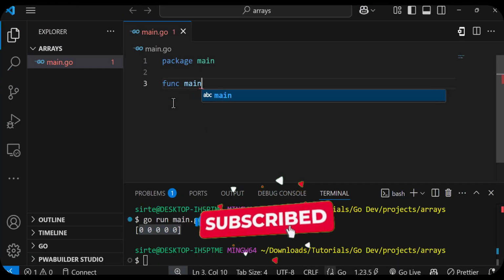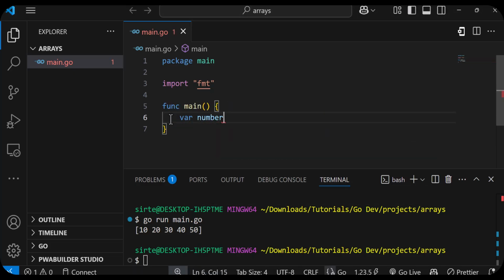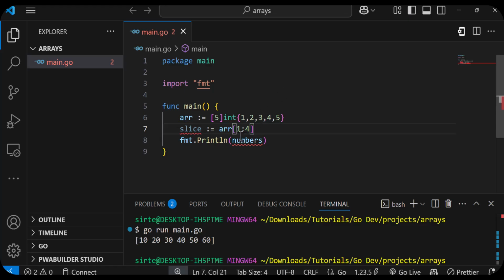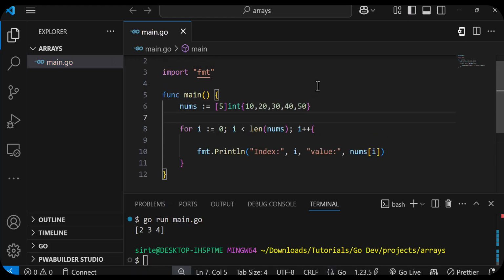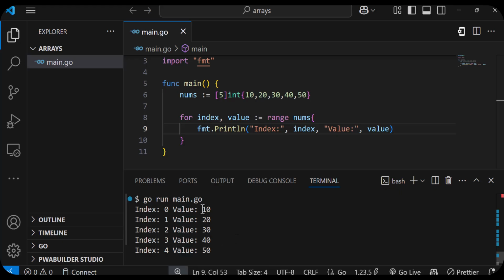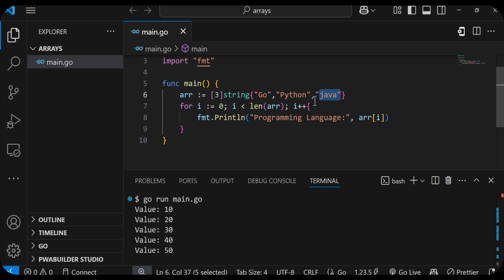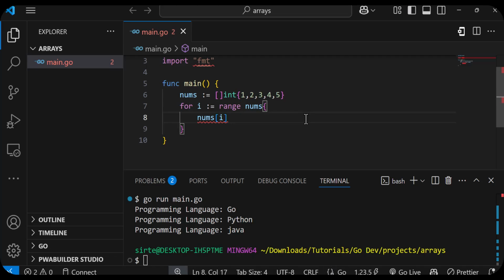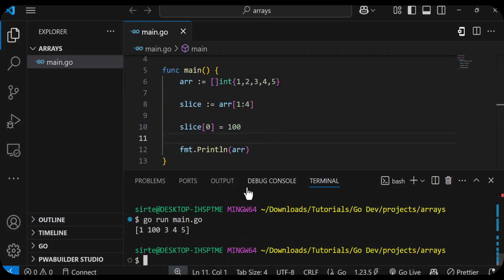Understanding Arrays and Slices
🎯 Understanding Arrays and Slices in Go – Mastering For Loops

In this video, we dive deep into arrays and slices in Golang — two essential data structures you need to master. We break it down step-by-step, focusing on how to use for loops and range loops to iterate over arrays and slices efficiently.

By the end of this tutorial, you’ll learn:
✅ How to declare and initialize arrays and slices in Go
✅ The differences between arrays and slices (fixed vs dynamic sizes)
✅ How to use traditional for loops for iteration
✅ How to simplify iteration using range loops
✅ How slices share memory with underlying arrays (and how to copy them)
✅ Bonus: How to modify slice elements within a loop

💻 Code Examples Used in the Video:
All the code examples are beginner-friendly, and you can follow along easily, even if you're just starting with Golang!

If you found this video helpful, please:
💬 Comment with any questions — I respond to everyone!